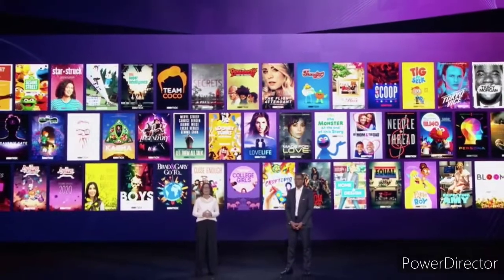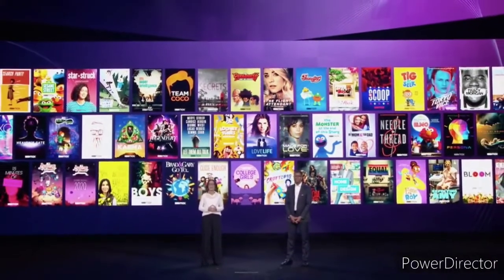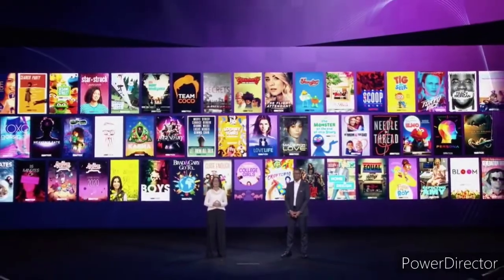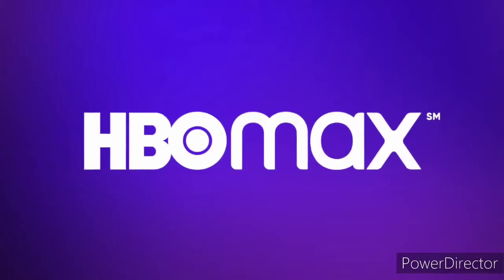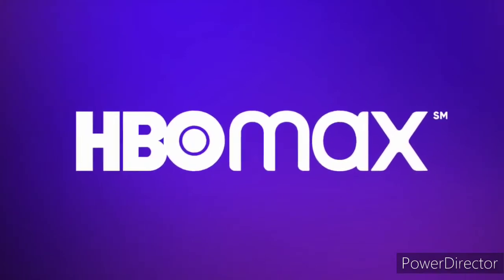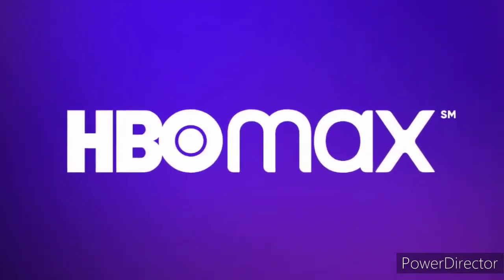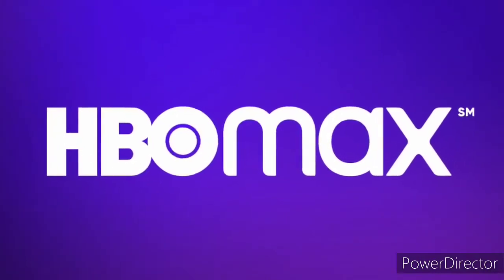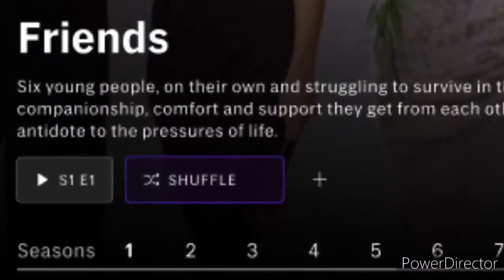HBO Max SHUFFLE Button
HBO Max will now be allowing users to shuffle shows across many devices.